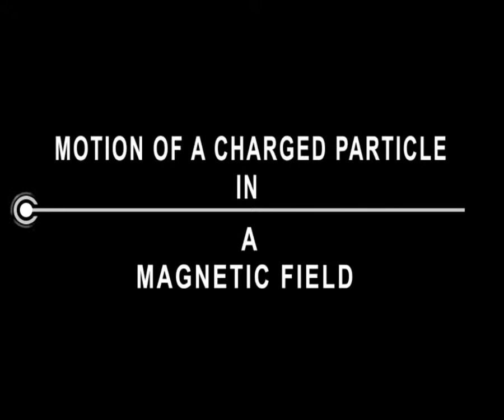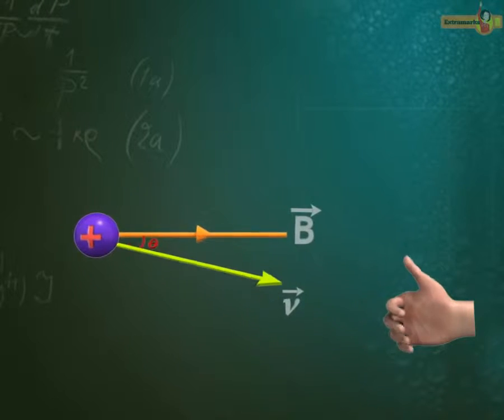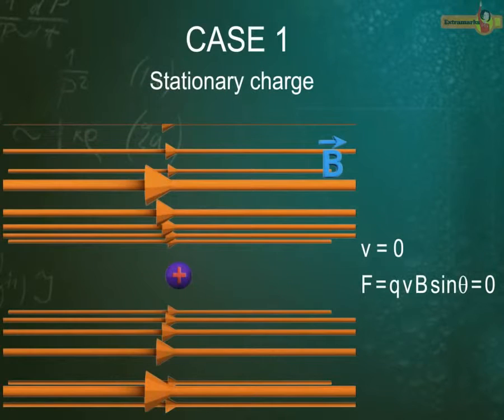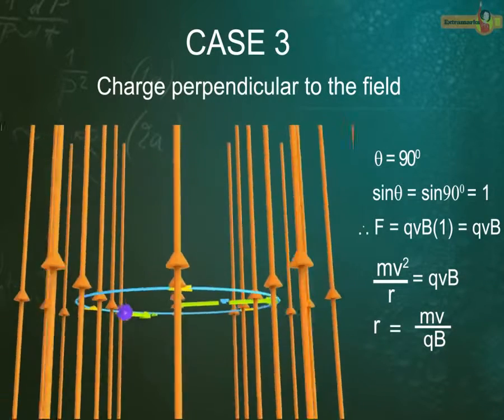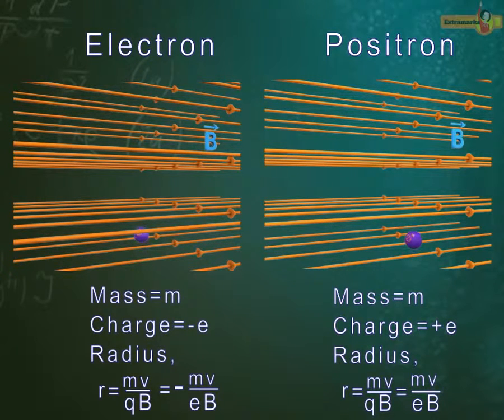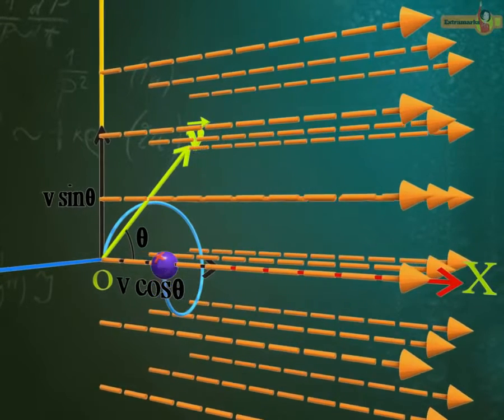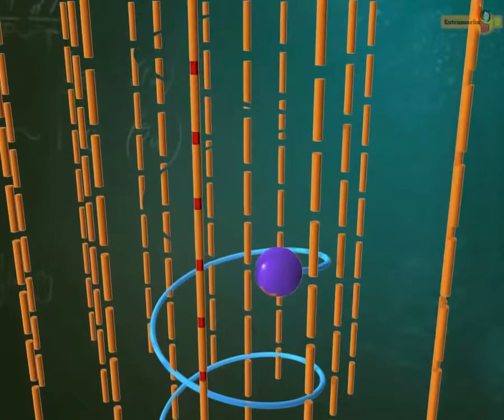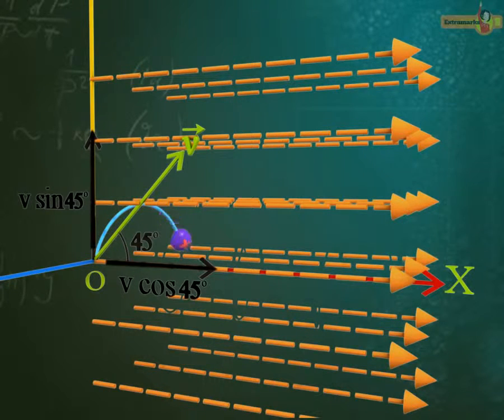MOVIMIENTO DE UNA PARTÍCULA CON CARGA EN UN CAMPO MAGNÉTICO UNIFORME